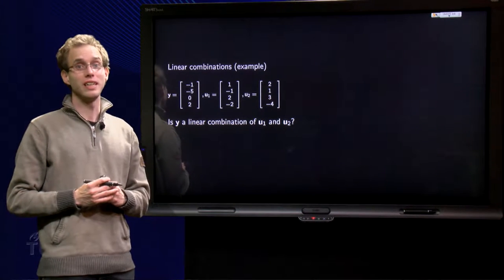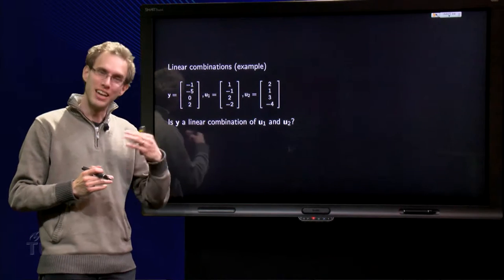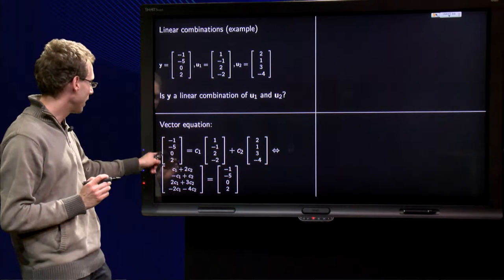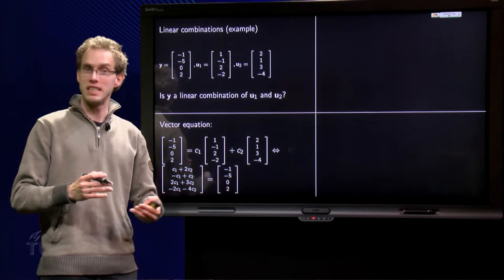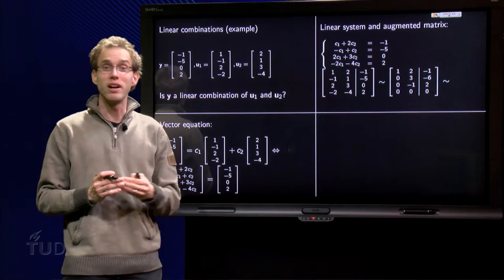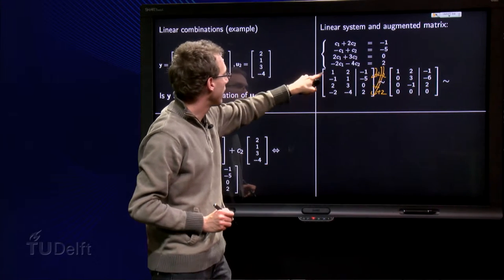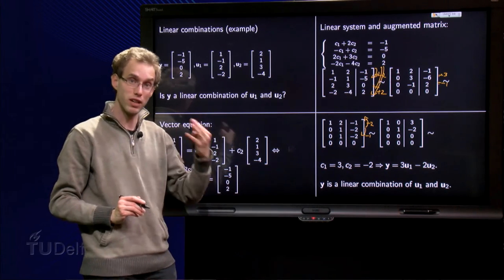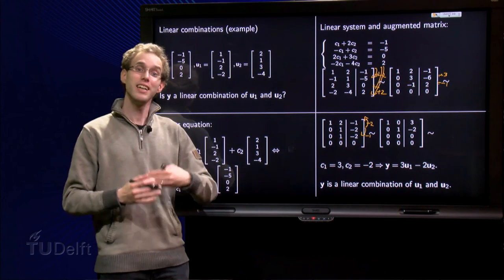Linear combinations - example